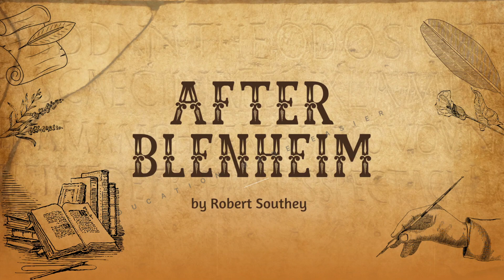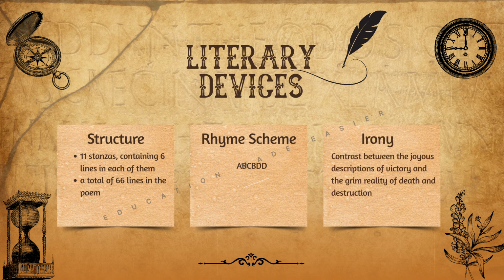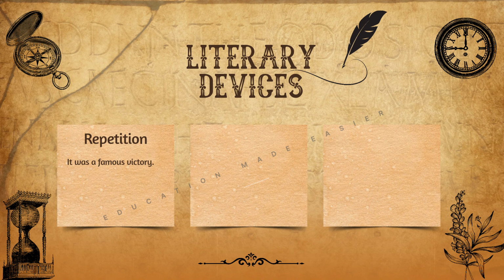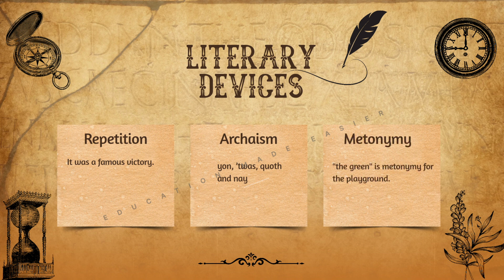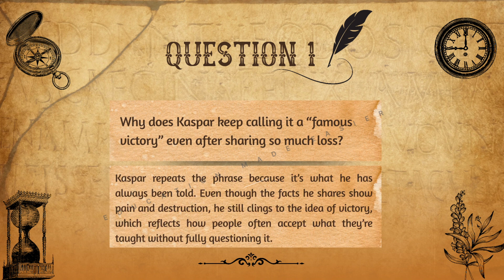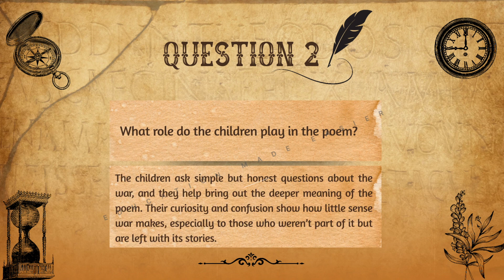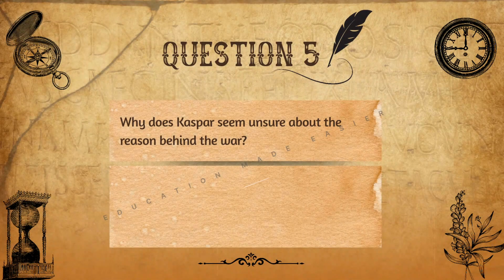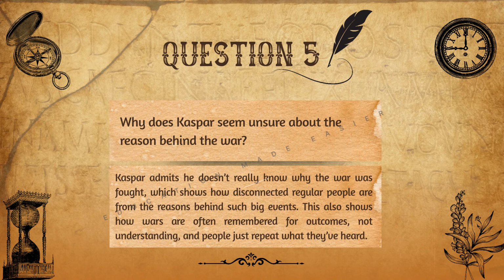Literary Devices | After Blenheim | Robert Southey | English Literature | ICSE BOARD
Uncover the deeper meaning behind Robert Southey's famous anti-war poem, "After Blenheim." In this video, we break down the essential literary devices and poetic techniques used by the poet to critique the futility and senselessness of war.Perfect for ICSE Board students (Class 9 and 10), this guide provides a clear analysis to help you excel in your English Literature exams!

What’s Covered in This Video:
Irony: Understand the powerful situational irony where Old Kaspar describes a horrific battle as a "famous victory."

Imagery: A look at the vivid and haunting visual imagery of "rotting bodies" and "fire and sword."

Repetition & Refrain: Why the phrase "'twas a famous victory" is repeated and how it emphasizes the poem's theme.

Alliteration: Examples of consonant sounds that create rhythm, such as "Sitting in the sun."

Symbolism: What the "large round thing" (the skull) found by Peterkin represents in the context of wasted lives.

Structure & Rhyme Scheme: A breakdown of the modified ballad stanzas and the ABCB DD rhyme scheme.

Key Highlights for ICSE Students:
Theme Analysis: The contrast between the innocence of children (Peterkin and Wilhelmine) and the conditioned ignorance of the elderly (Kaspar).

Tone: How the poem shifts from a calm, pastoral setting to a chilling critique of war.

Exam Tips: Common questions regarding poetic devices used in the Treasure Trove/Selina textbook.